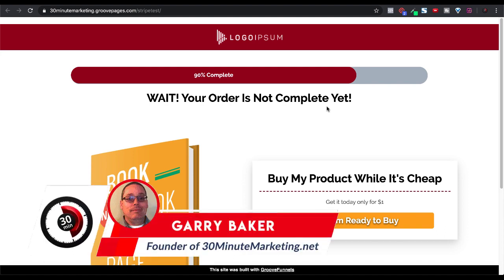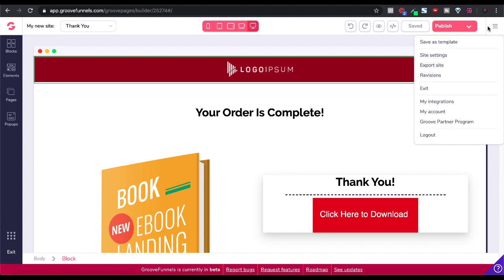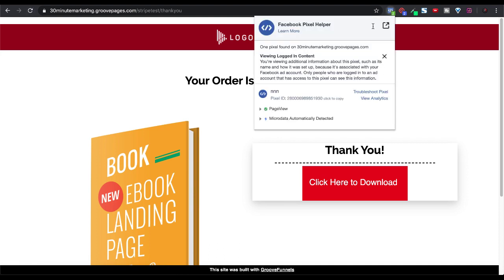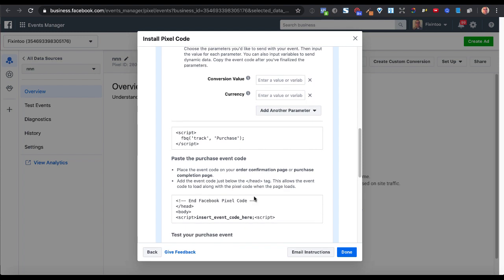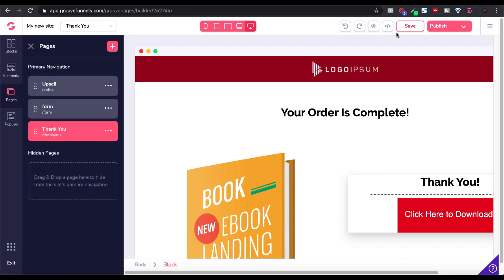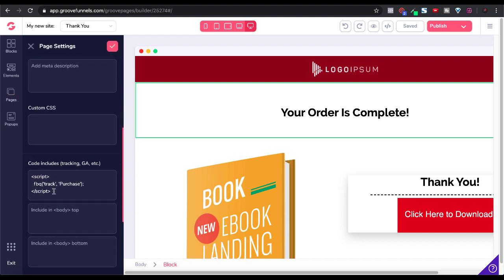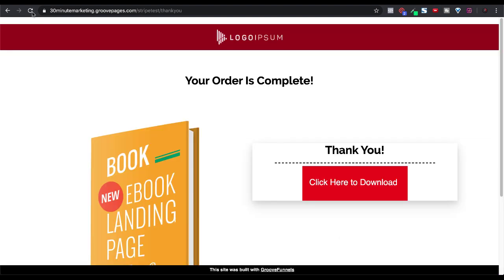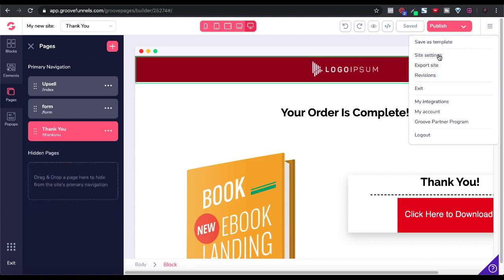How To Install Facebook Pixel On GroovePages | BOTH at the Site and Page level using Event Code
START YOUR OWN ONLINE BUSINESS

How to add add facebook pixel to GroovePages and create a website for free and start making money online with no money by using GroovePages and GrooveSell to sell your own digital products using GrooveDigital GrooveFunnels.

BUILD YOUR FREE FUNNEL TODAY